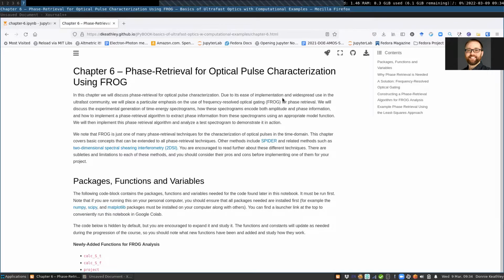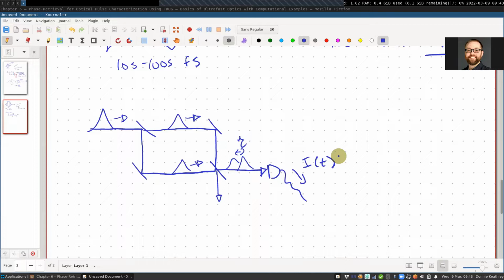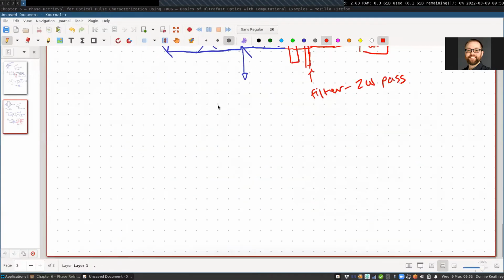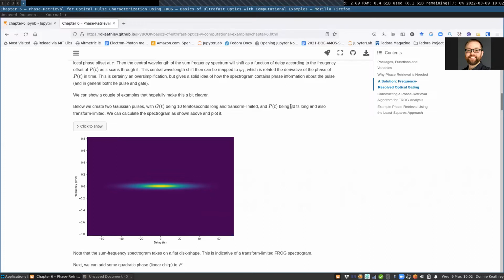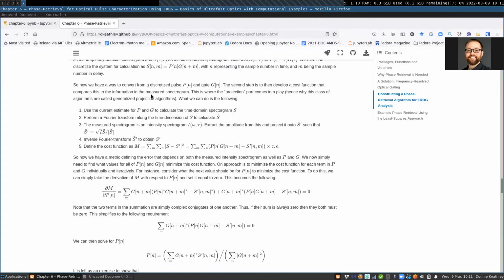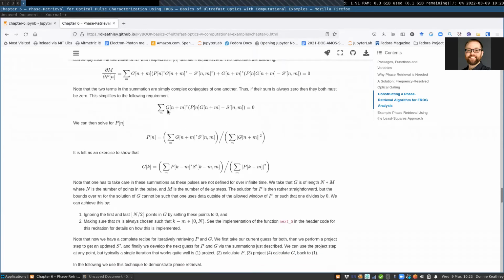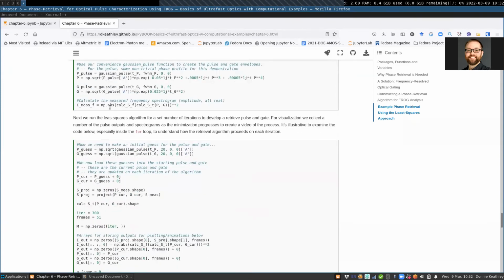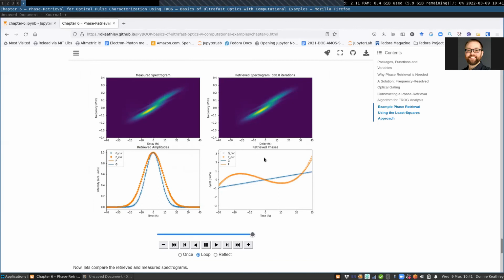Chapter 6 -- Ultrafast Pulse Phase Retrieval: Frequency-Resolved Optical Gating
In this lesson we will discuss ultrafast pulse phase retrieval with a particular emphasis on frequency-resolved optical gating (FROG).  We will review how both phase and amplitude information of an optical pulse is encoded within nonlinear interaction spectrograms, and how to develop a FROG algorithm to retrieve the amplitudes and phases of arbitrary pulses from experimentally measured spectrograms.